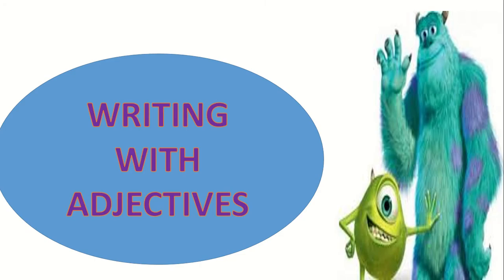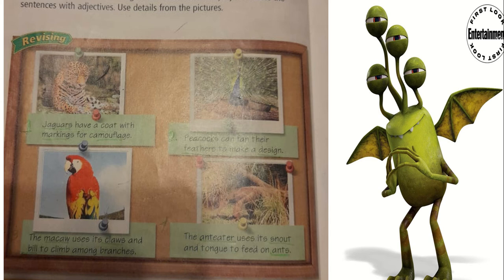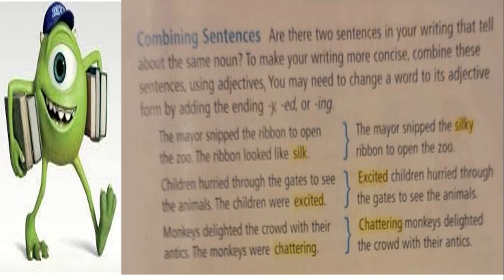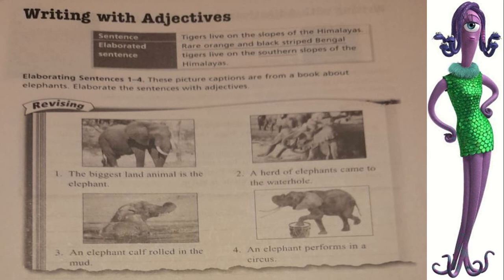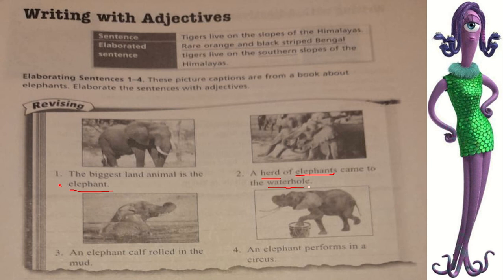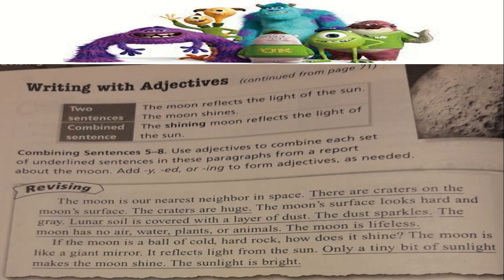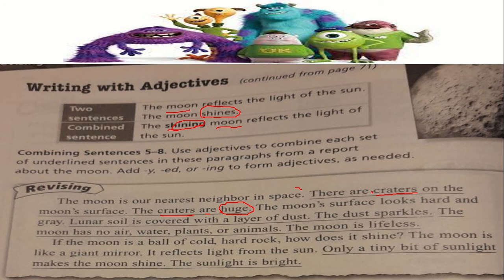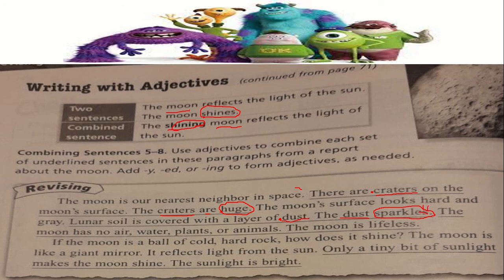writing with adjectives